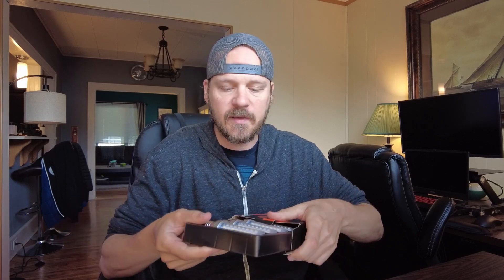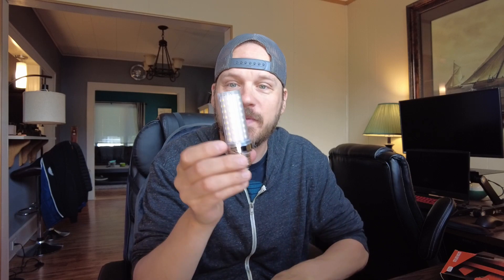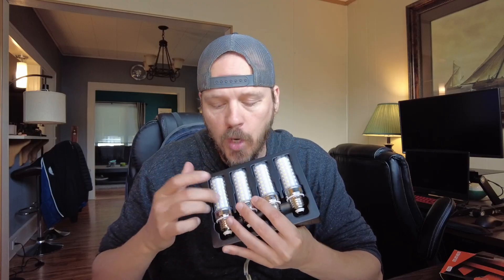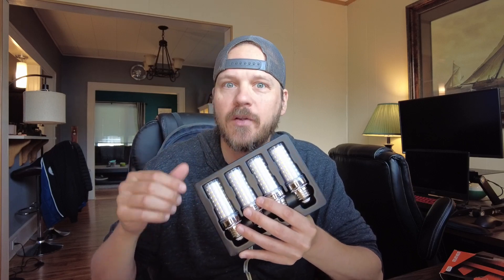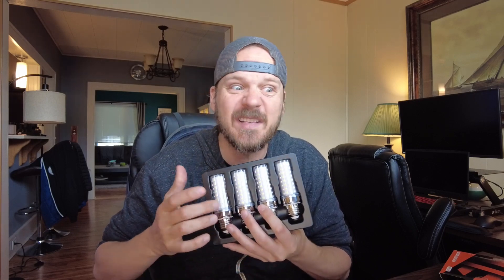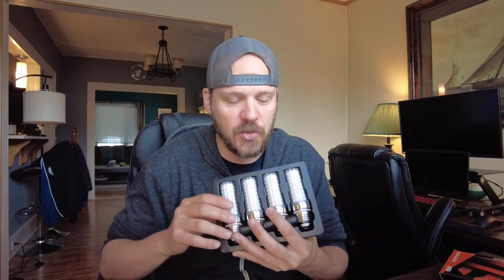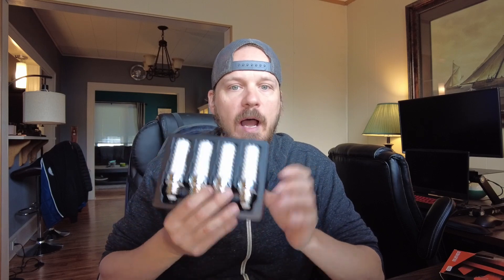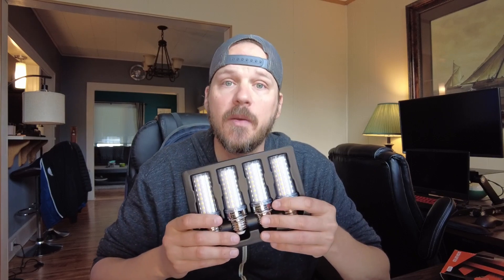CORN BULBS? - LED Corn Light Bulb Review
🔥 View Current Price: ➡️
Review of the LED Corn Light Bulb 150W Equivalent 2000 Lumen 6500K Cool Daylight White 20W E26/E27 Base Non-dimmable Ceiling Fan Corn Lighting for Home Garage Warehouse Indoor LED Corn Bulbs Pack of 4